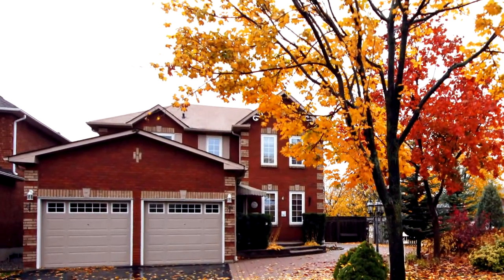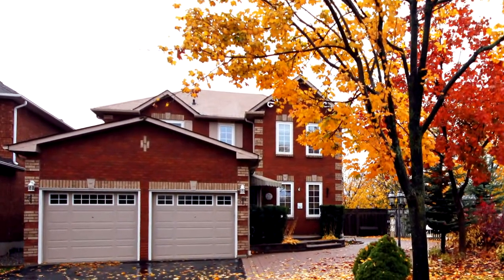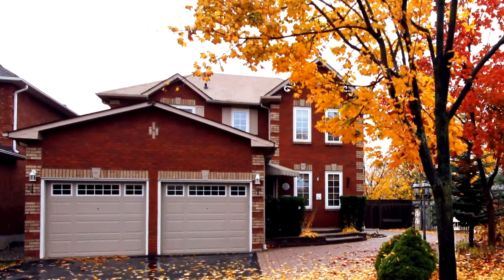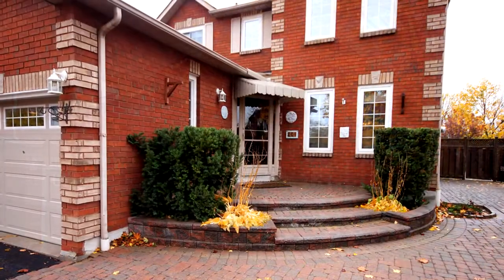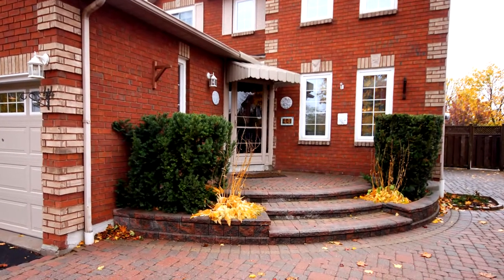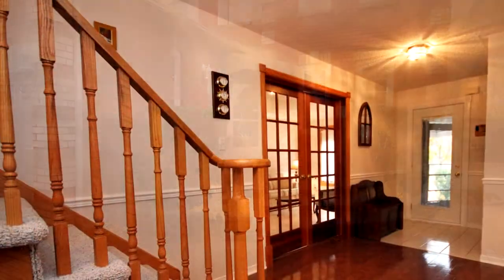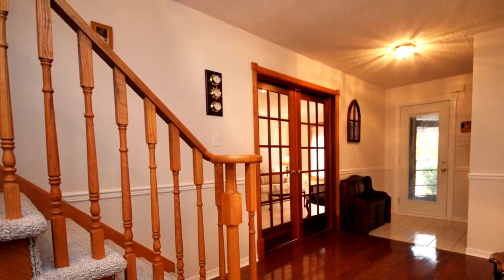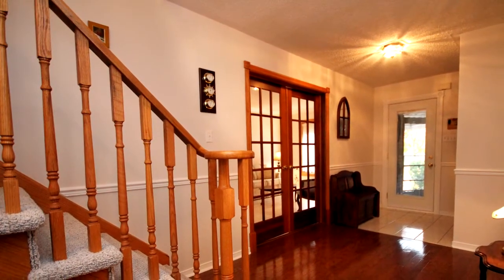44 Keeble Crescent, Ajax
Rare offering on lovely crescent in central Ajax. Meticulously maintained by original owners of 20 years. Professional landscaping makes this property stand out. The area is well established with amenities, schools and parks nearby.

High curb appeal in a quiet and desirable neighbourhood. Large quiet corner lot -- no sidewalks. A unique feature is the large 3 season sunroom overlooking the backyard that extends the living space. Many recent upgrades including windows & doors (2002-05), high-efficiency furnace (2007), roof (2007), garage doors (2008), freshly painted (2012), and more. Don't miss this opportunity.

Luci Rizzo
Century 21 Percy Fulton Ltd.
6-156 Duncan Mill Road
North York, M3B3N2